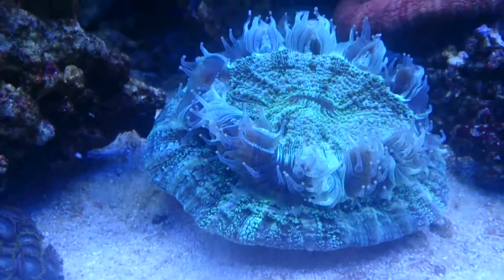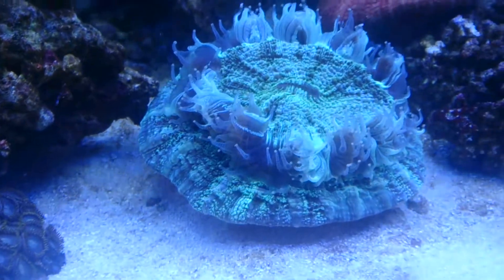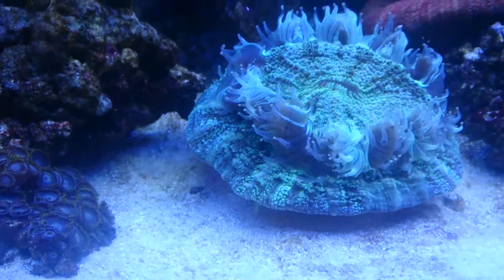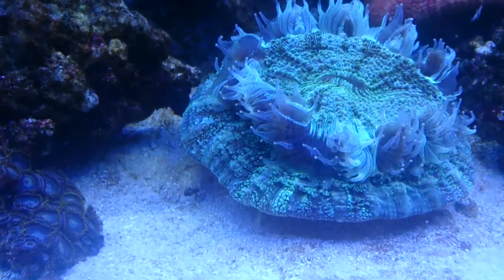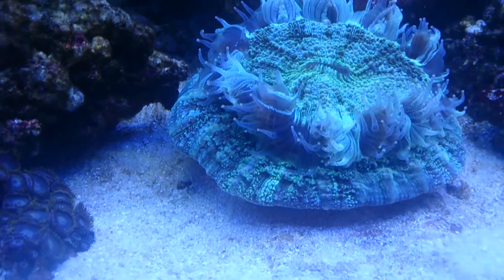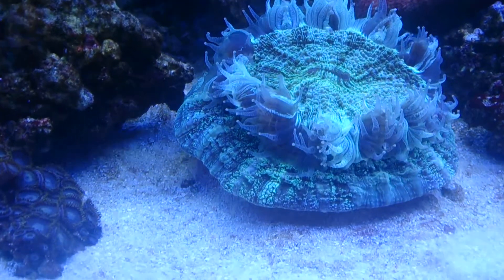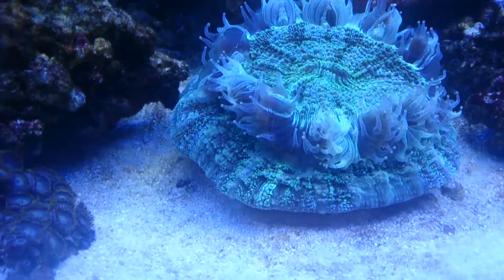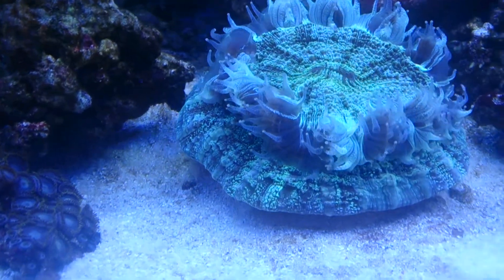Cynaria with feeding tentacles out